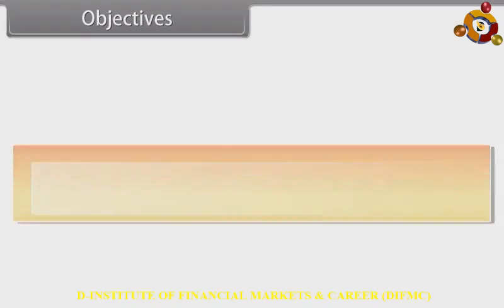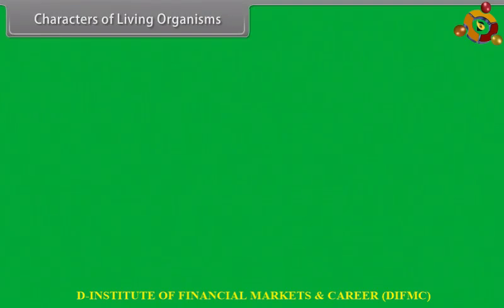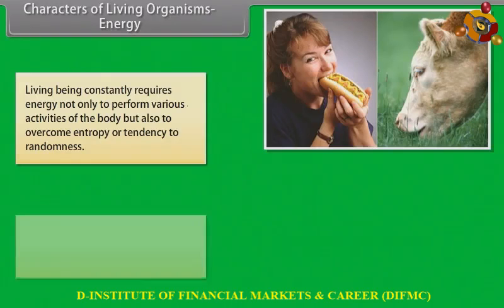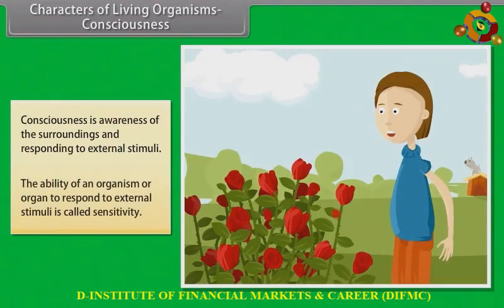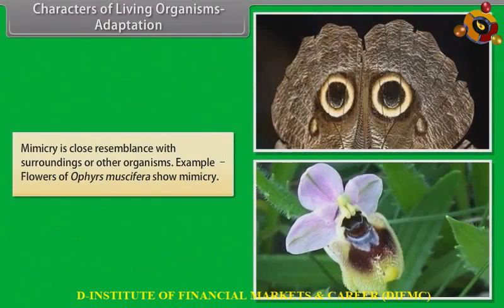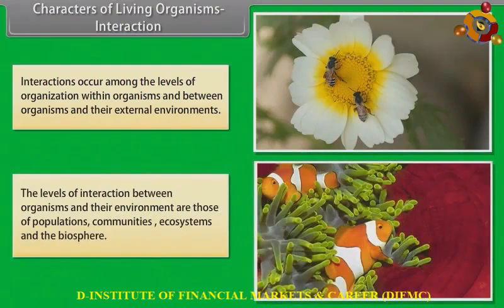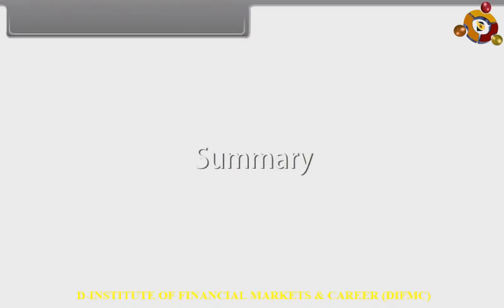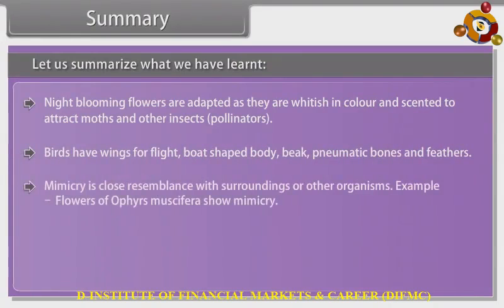The Living World I 37